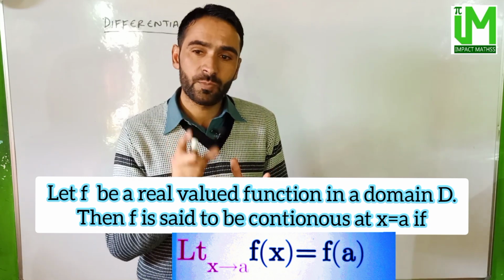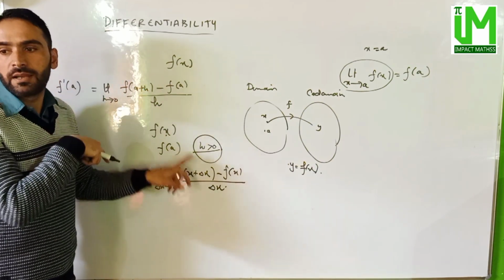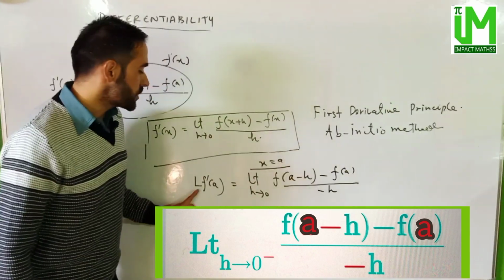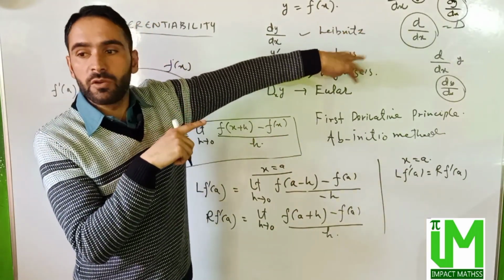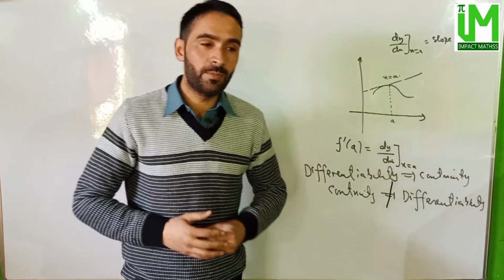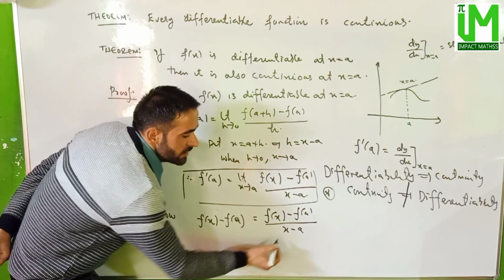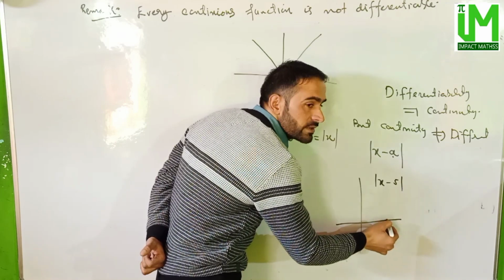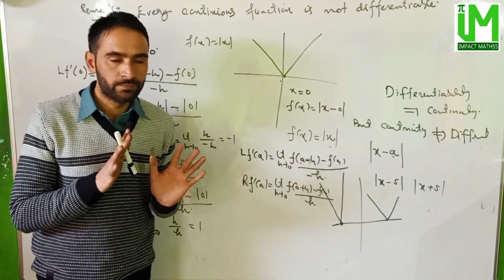continuity and differentiability| CLASS XII| L-1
Continuity and differentiability of a function
CLASS XII